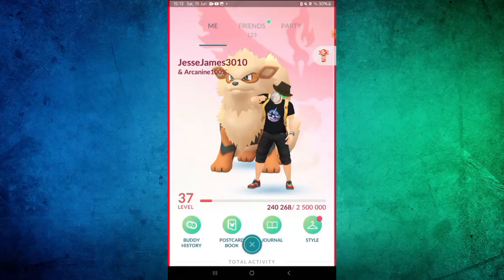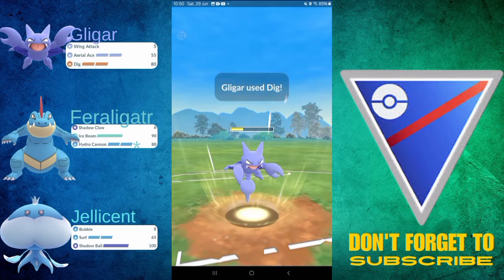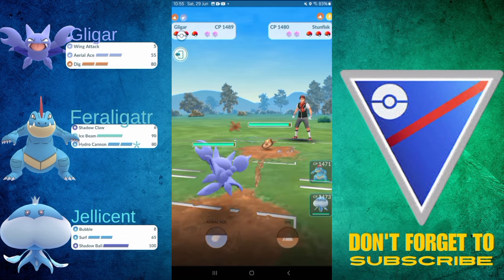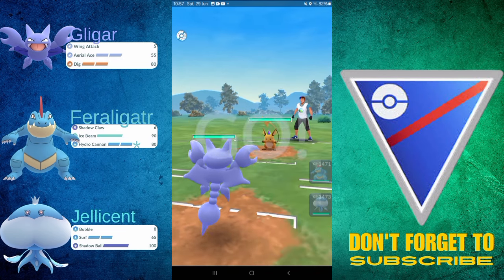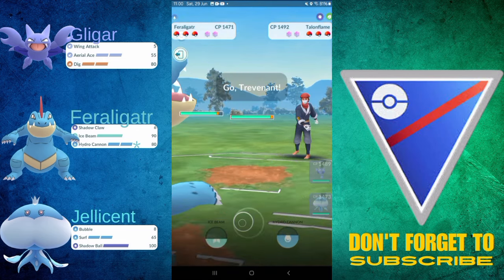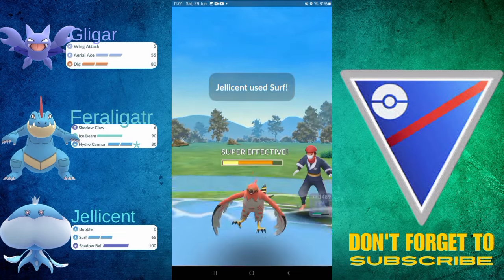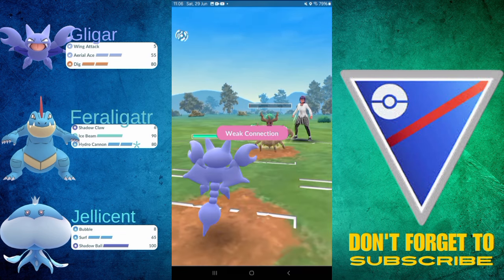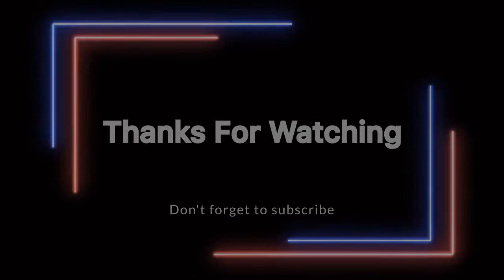MY BEST TEAM OF THE SEASON | POKEMON GO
Here, I dive deep into the world of Pokémon Go PVP, offering expert strategies, in-depth analysis, and thrilling battles to help you become a top-tier trainer. Whether you're a veteran or just starting out, my videos provide the insights and tips you need to excel in the competitive arena.

stay updated with the latest meta, and master Pokémon Go PVP with TranscendentPKMN.